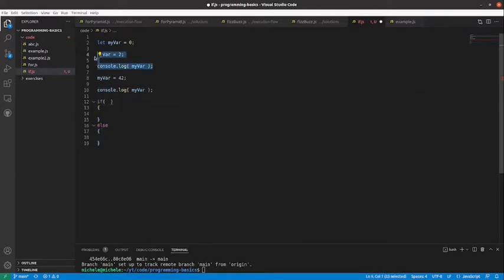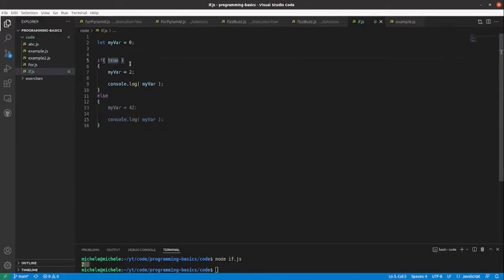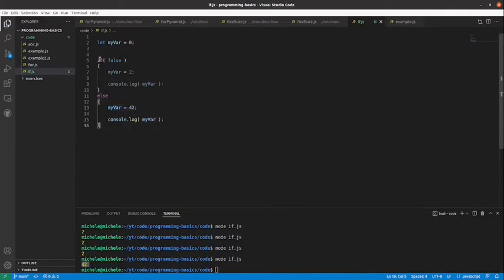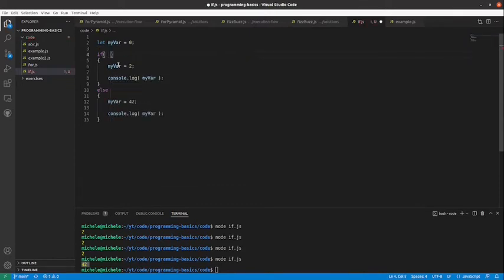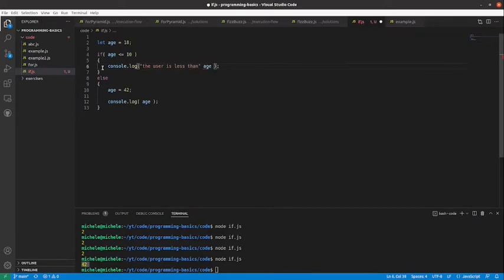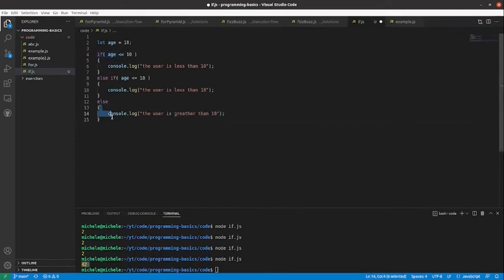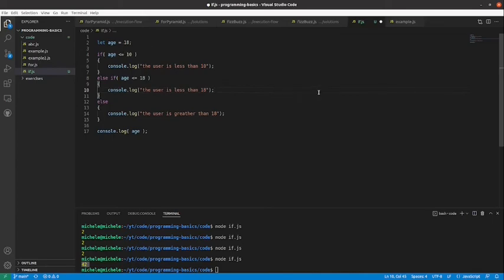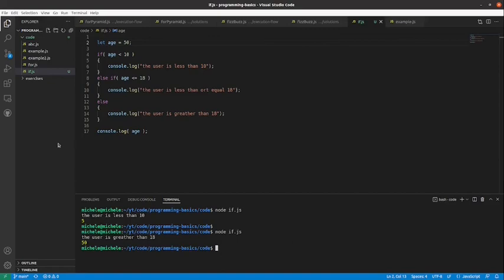Programming basics - If statement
- Timestamps:

0:00 execution flow
0:40 basic if else construct
4:00 conditional execution
5:20 practical example
9:35 outro